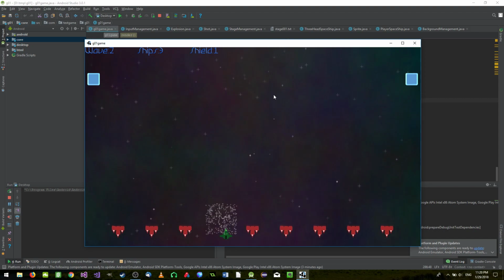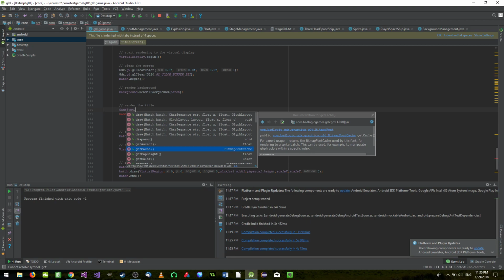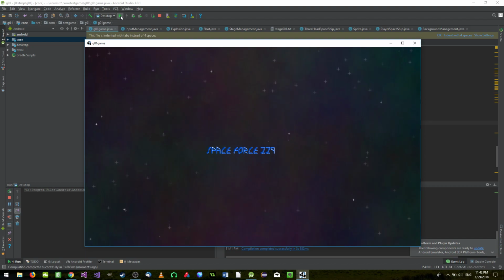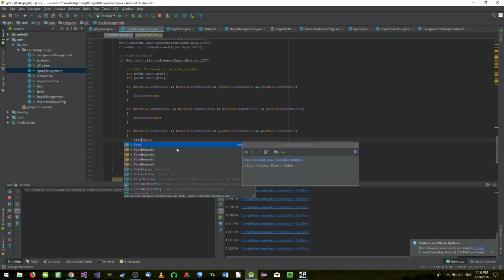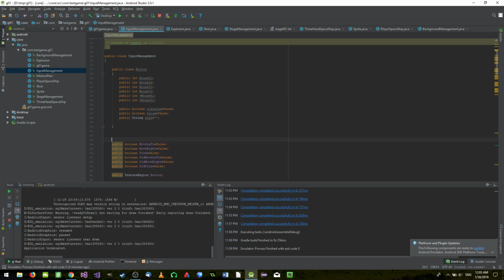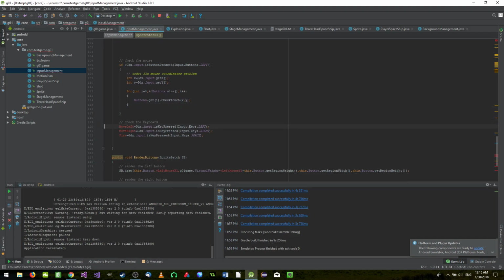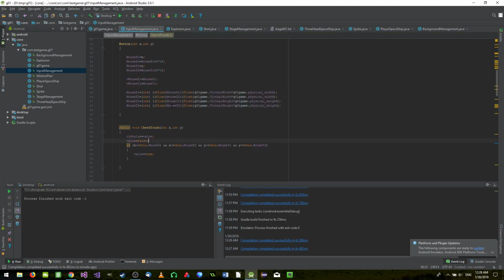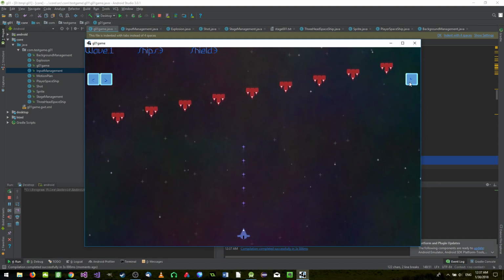LibGDX Spaceship Scrolling Game 17 - Adding Title Screen and Redesigning buttons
This video tutorial show how to add title screen to our game and how to redesign the buttons to make it easier to add multiple commands.